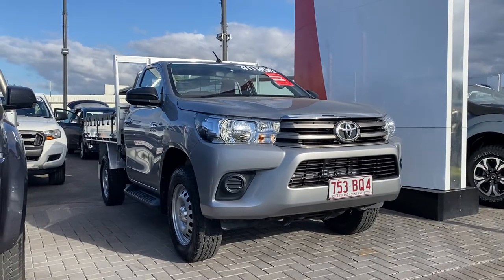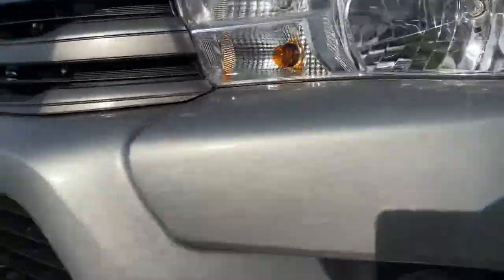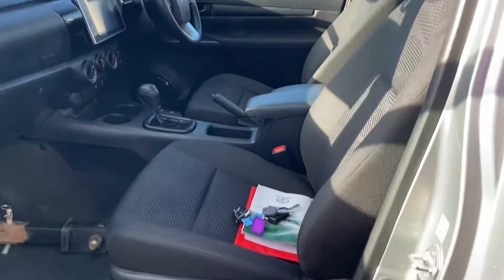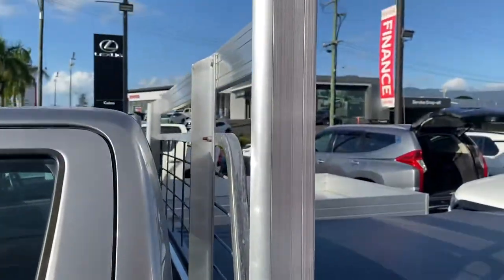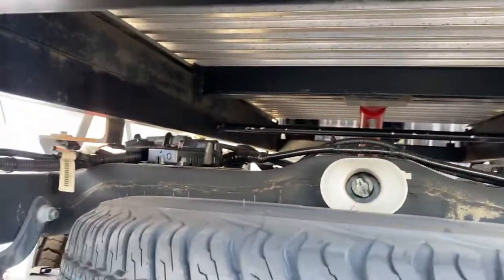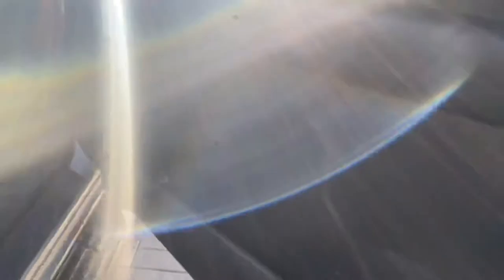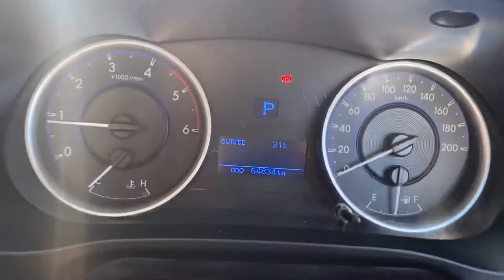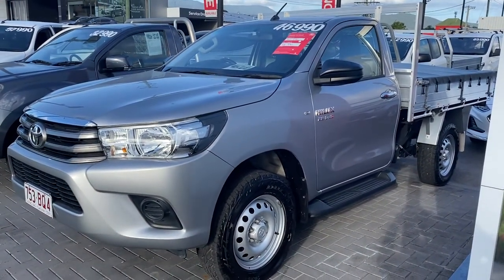2017 Toyota Hilux Sr 4x4 - Tipper